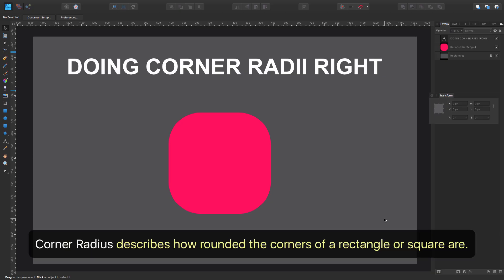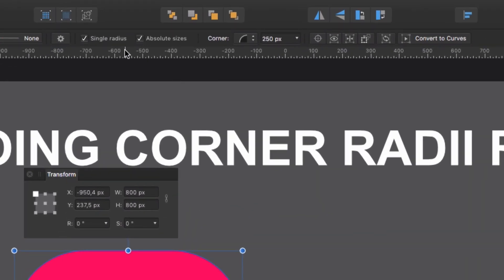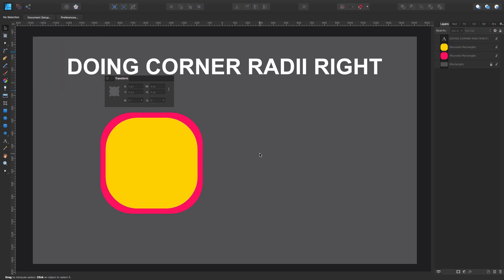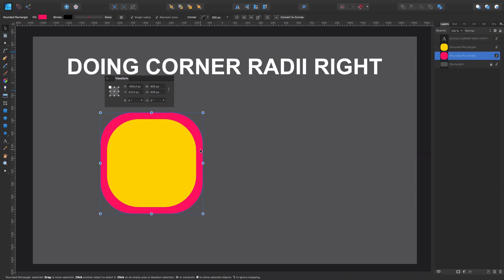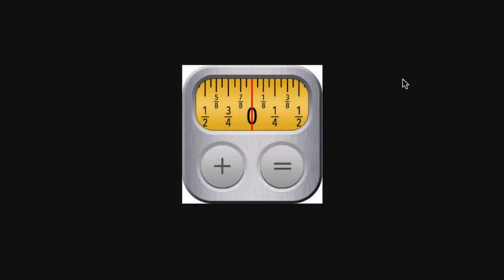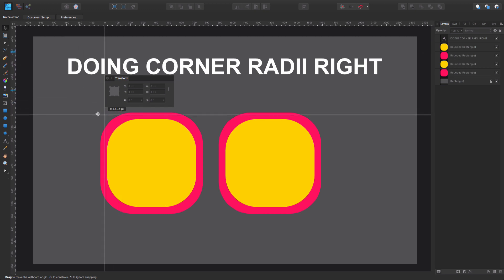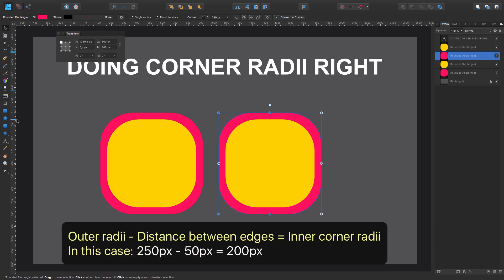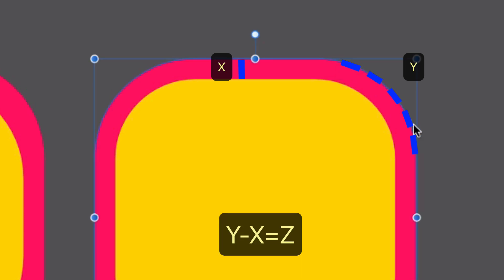Corner Radius Done Right - Affinity Designer tutorial.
You might know what's a corner radius but, do you know how to get your corner radii right in every situation? Here's a tip with a simple method for you to learn. A design tip that will work in every design software regardless of how it handles corner radii. ** Learn all about using of the pen tool